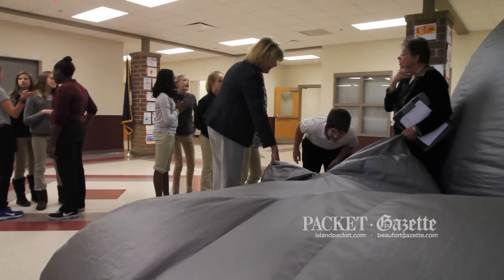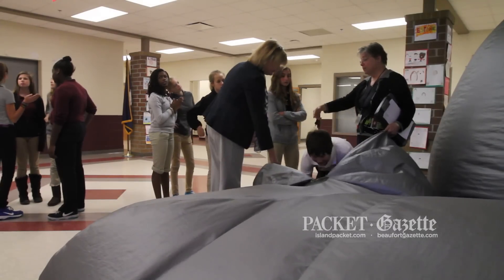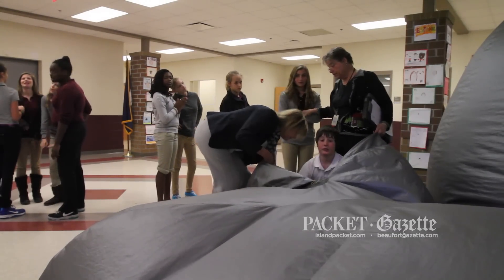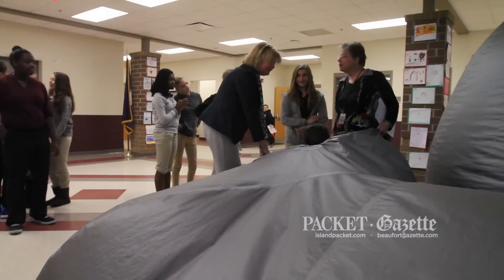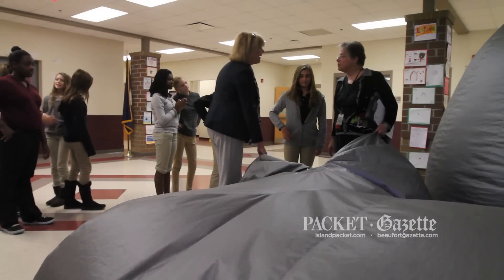Bluffton Middle School PLANETARIUM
Bluffton Middle School seventh grade advanced science class teacher Lois Lewis gives a presentation on "our place in space," using a light projector to display constellations while inside a portable planetarium at Bluffton Middle School on December 19, 2013.  The school was approved to house the planetarium from the South Carolina State Museum after Bluffton Middle School science teacher Glenn Dowell received a fellowship grant.